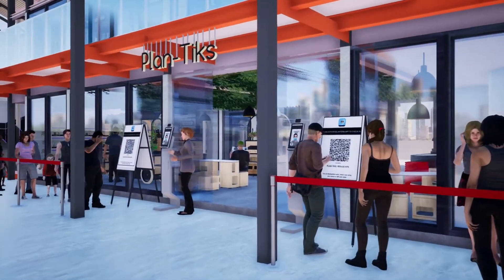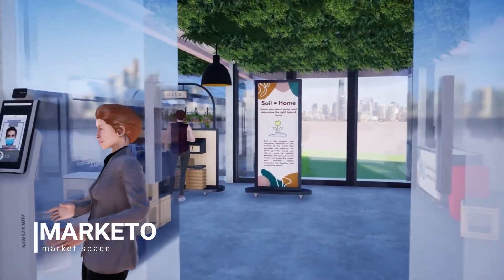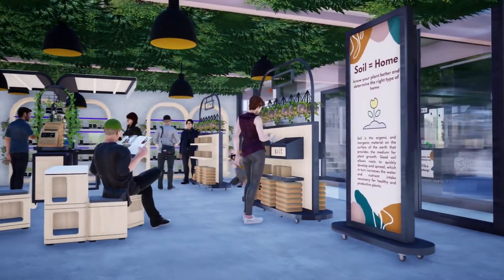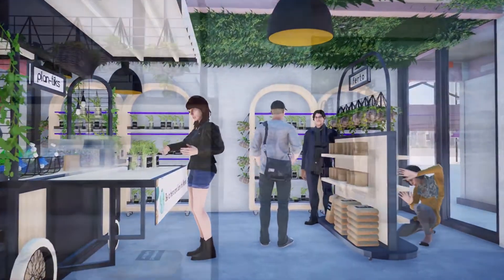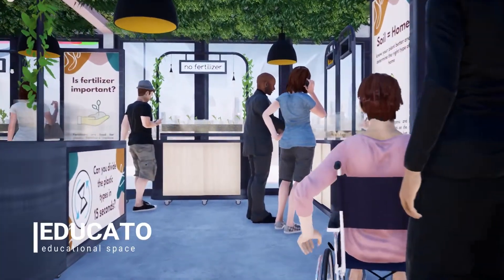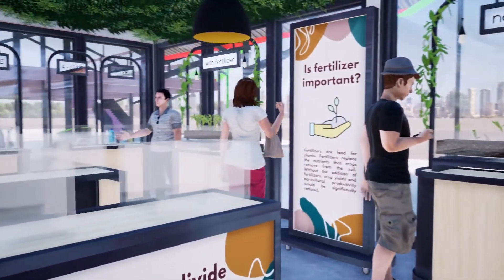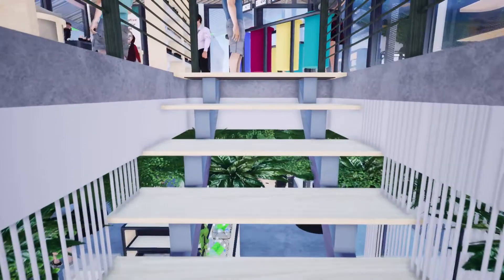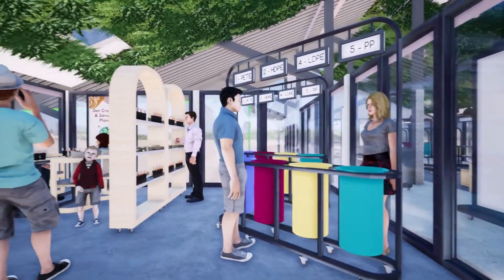"Plan-Tiks" Walkthrough Animation - Carla Alverina Lee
Introducing "Plan-Tiks", planting with your plastics.
This is my first time trying to make an intro animation with PowerPoint!! 😍
Should I make a tutorial for PowerPoint animation?
Interior animation is made with Twinmotion~
Let's be friends!
❖WONDERSHARE FILMORA.
Intro edited with
❖POWERPOINT